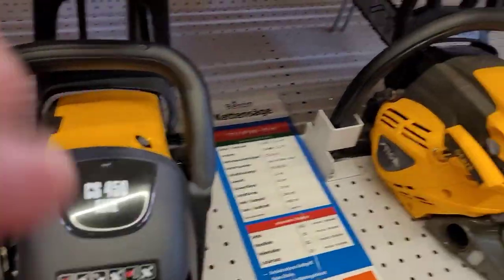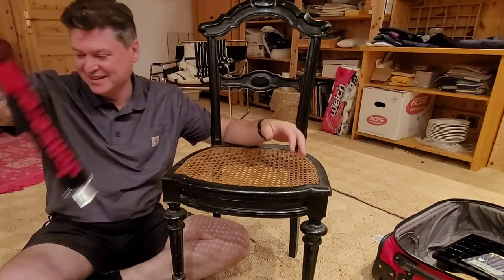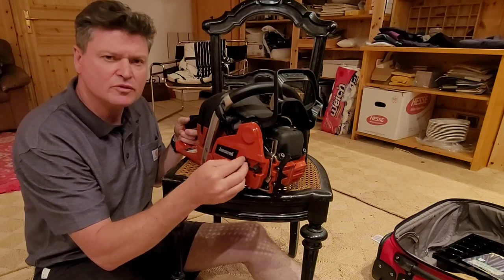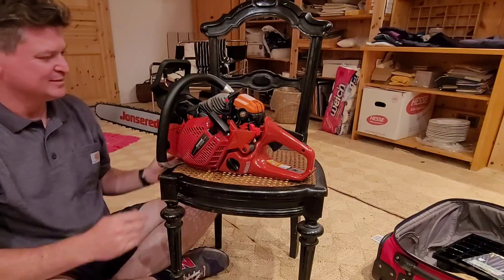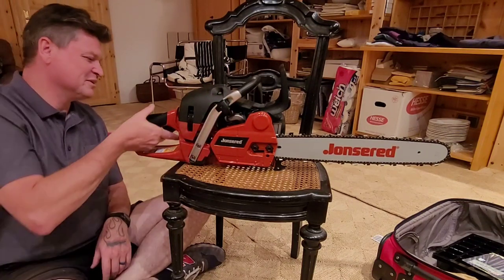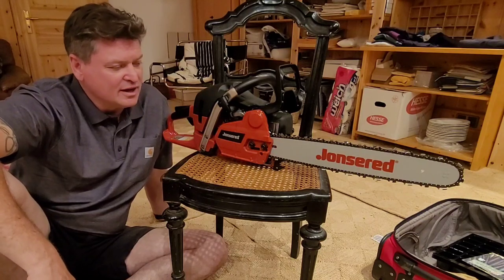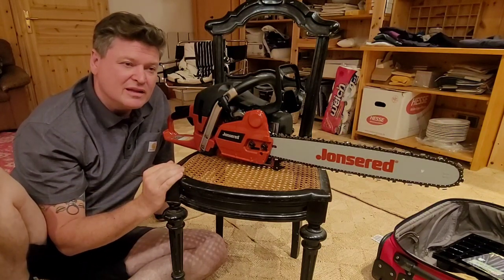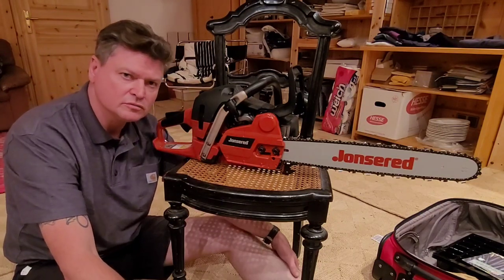More Awesome stuff not available in the USA